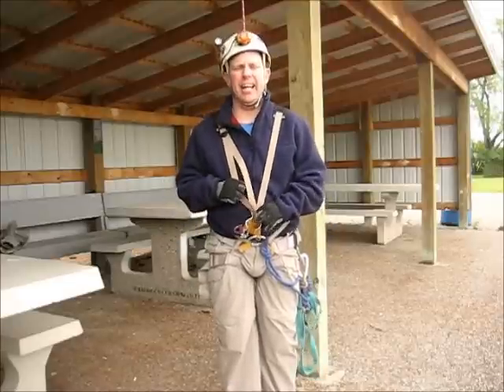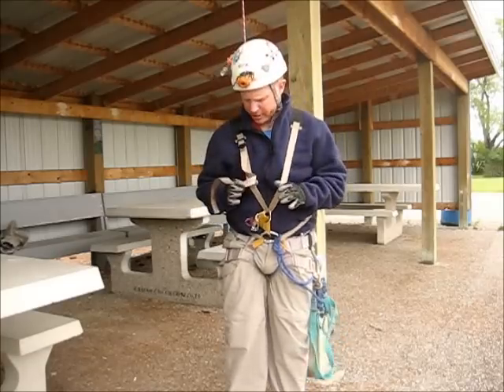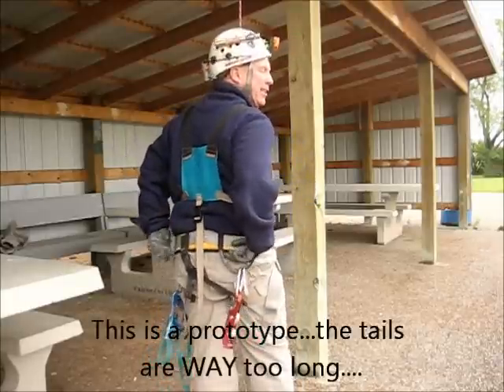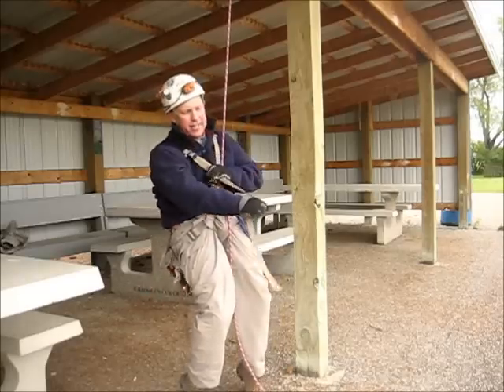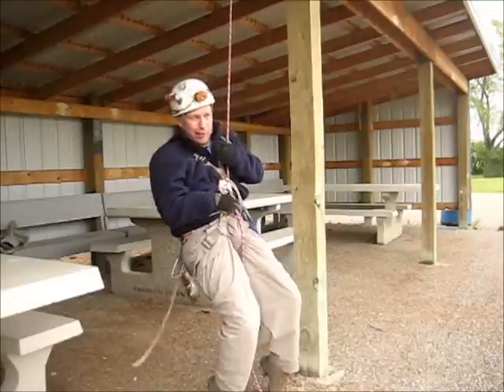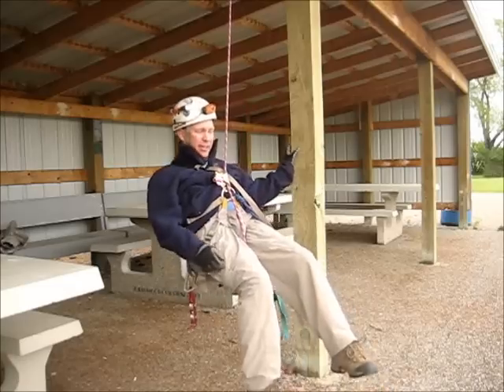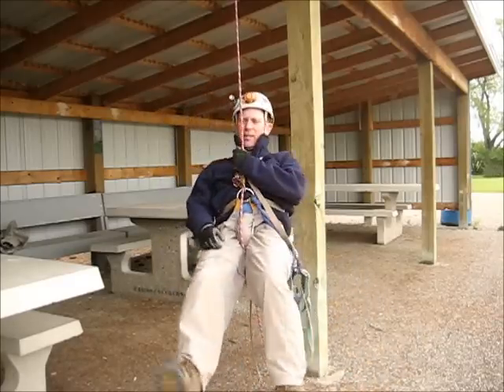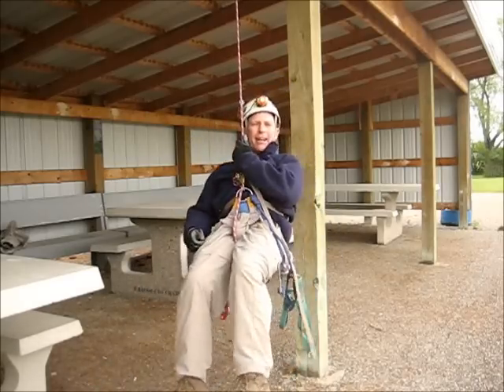A prototype H Harness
After shooting the Y and H Harness video, I thought I'd just try to apply what I learned from the Arbee Harness(bra type) to an H.  Here's what I came up with.

I'm going to have to some caving with this harness.  Comfort is close to...if not equal to..the Arbee.  This harness actually holds me even more upright.

Which is better??? Ehhh,. I think it might come down to how each will be used for other activities than ascending. For examle...I think the Arbee will be better for bolting.

This is a first try. still needs to get the "cinch buckle" out from under a backpack strap.

This harness has potential.